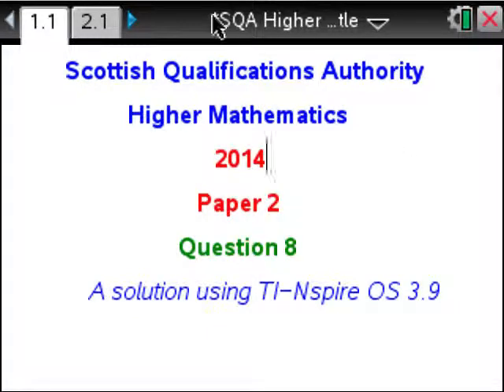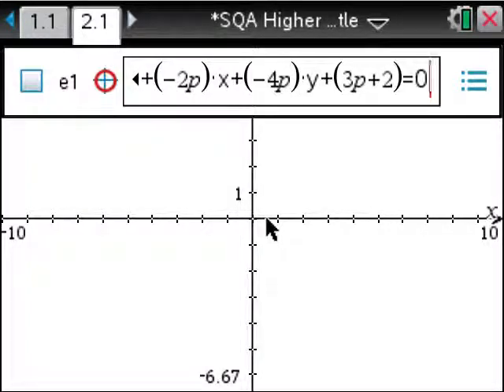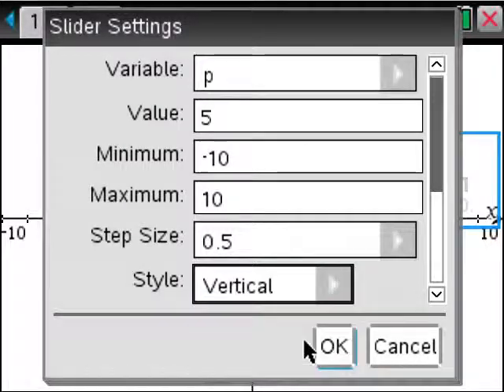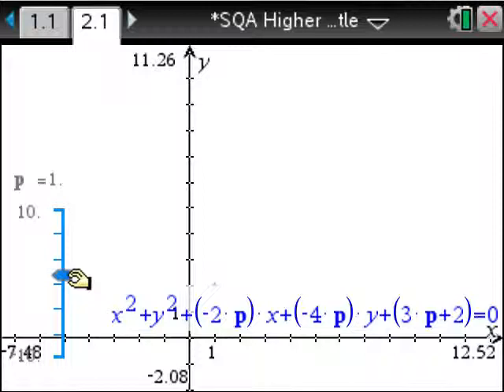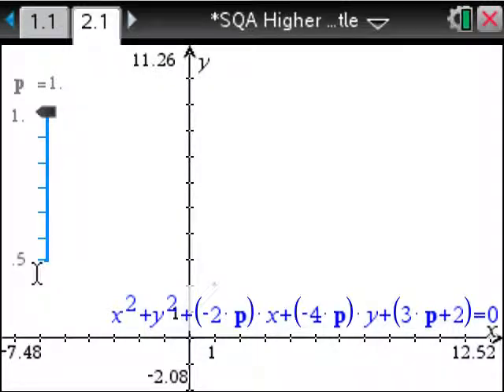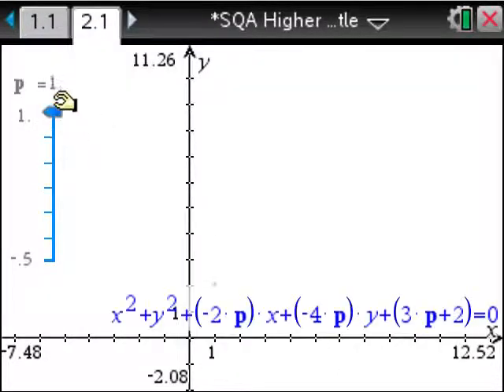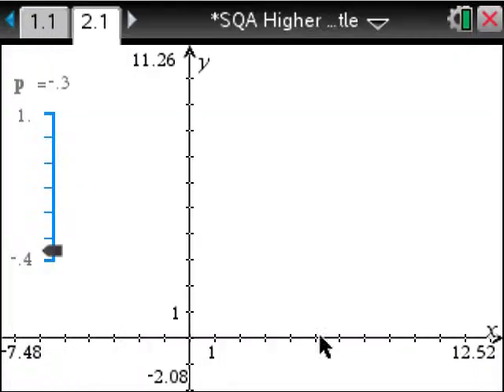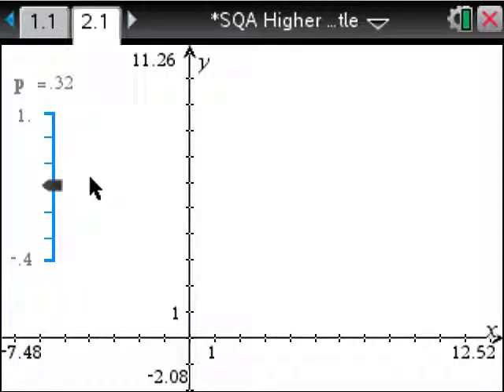2014 SQA Higher P2 Qn08